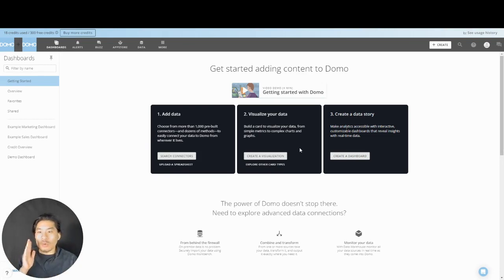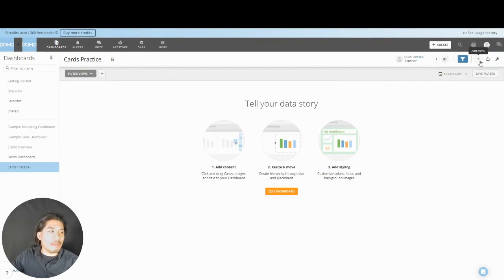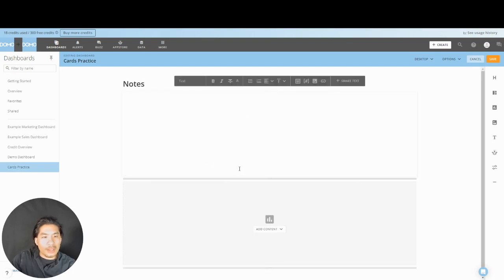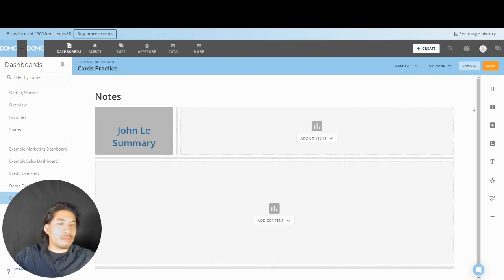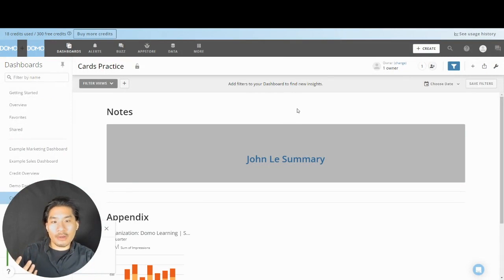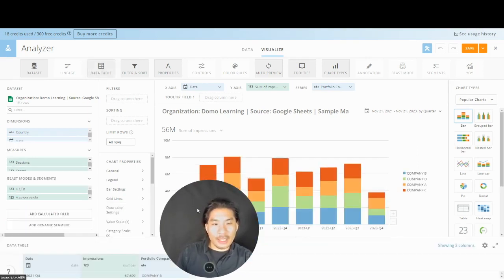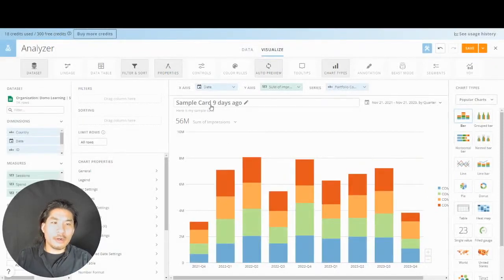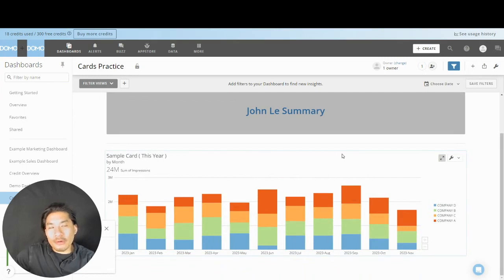4.2 - Analyzer and Dashboard Tour